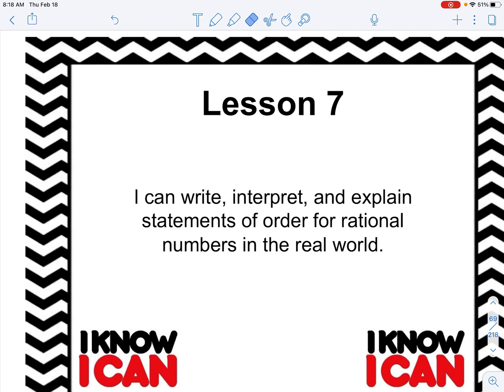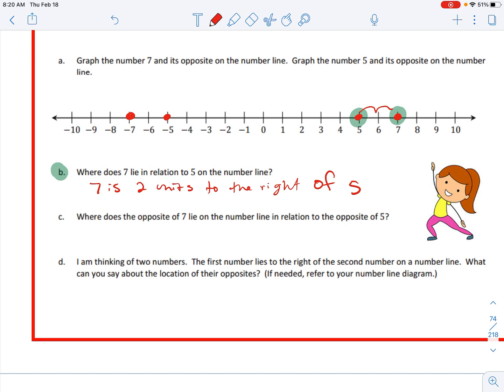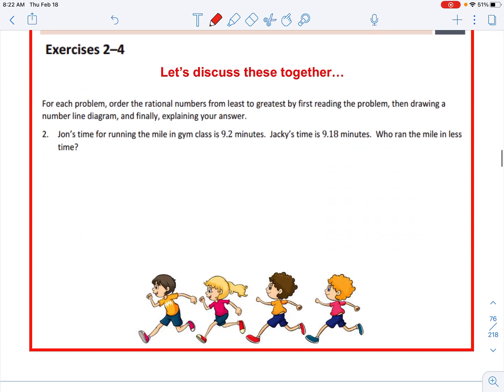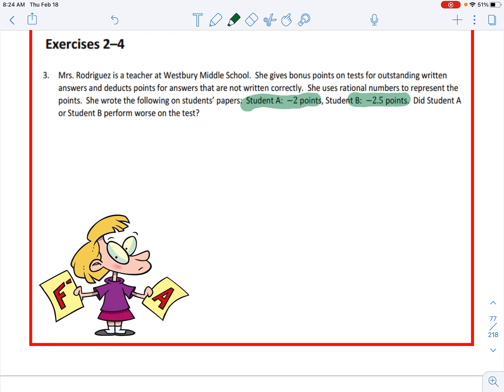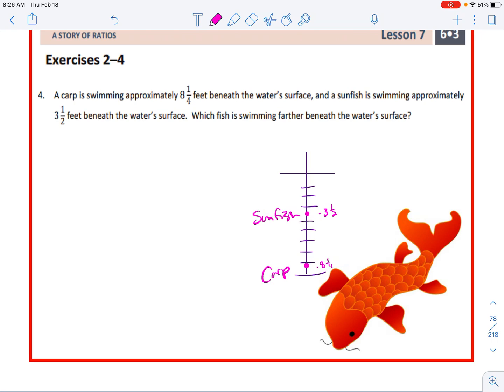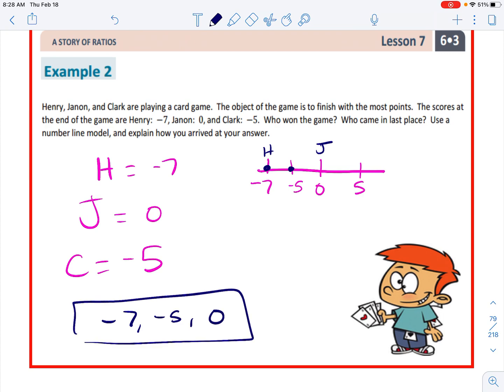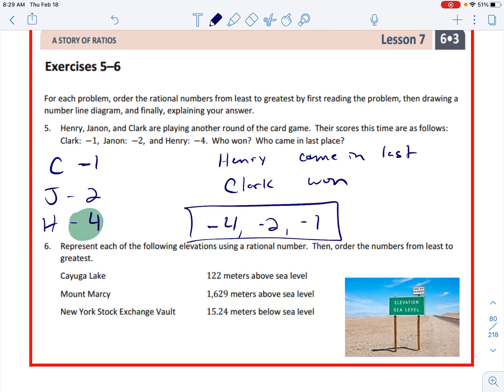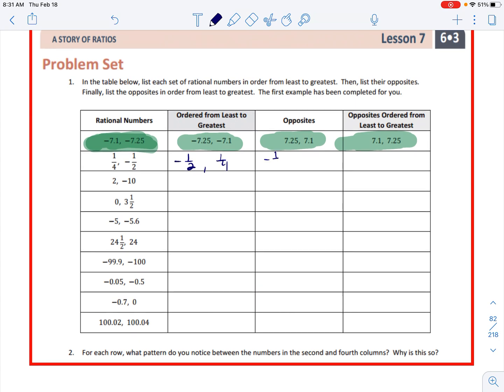Module 3 Lesson 7 Video